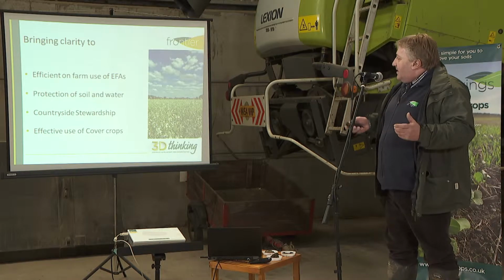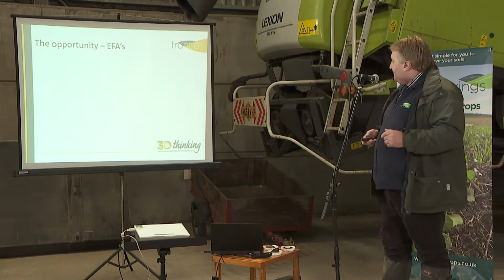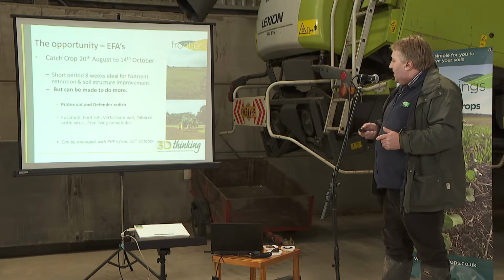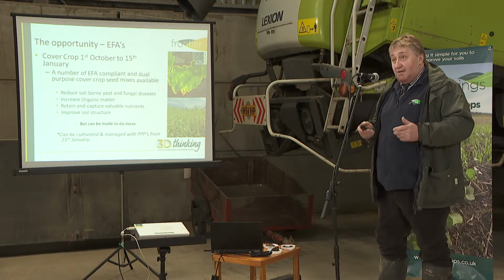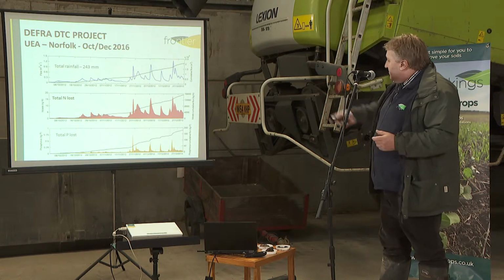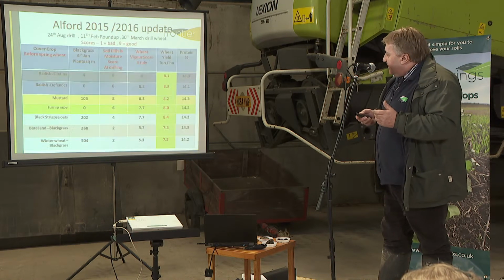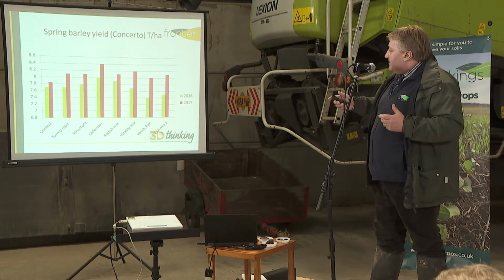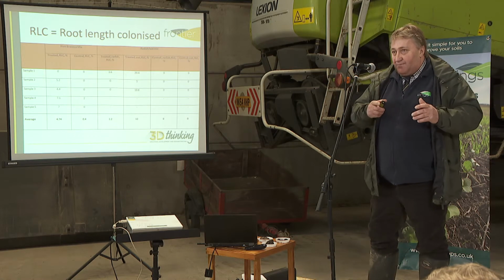KINGS Cover crops nutrient capture and soil health Clive Wood